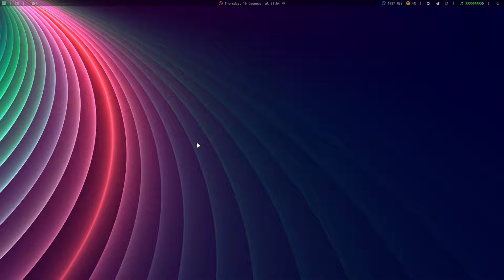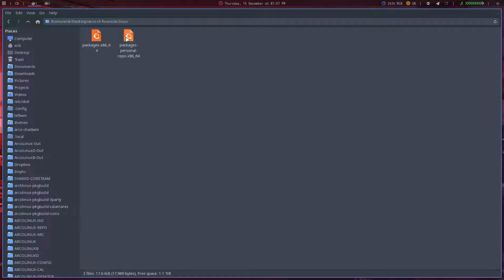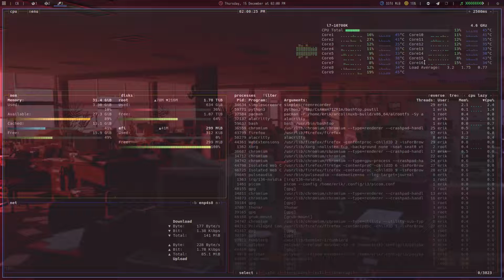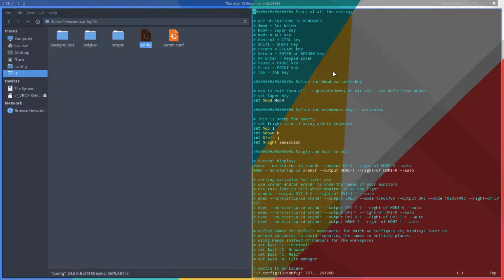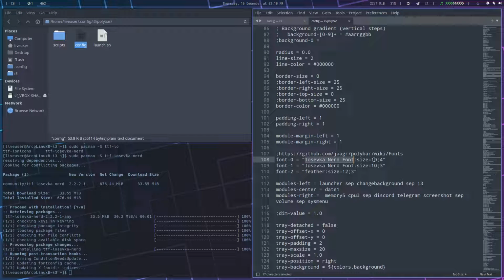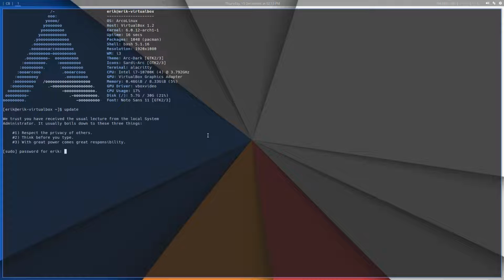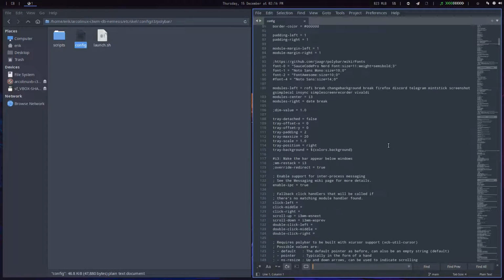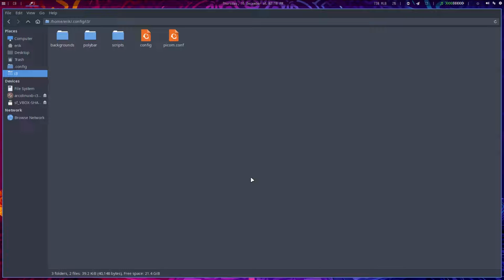ArcoLinux : 3176 ArcoLinuxB i3wm-forest iso creation - how to ...